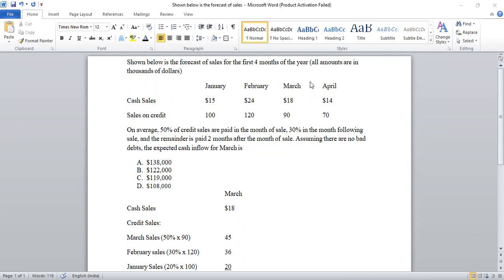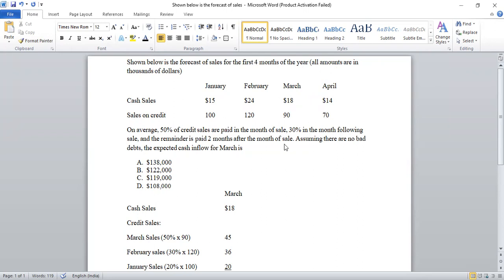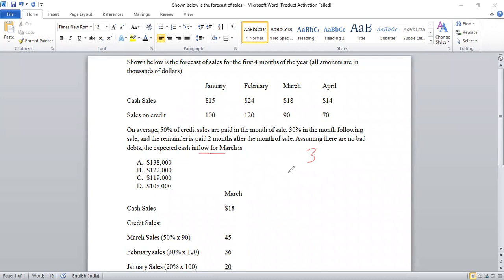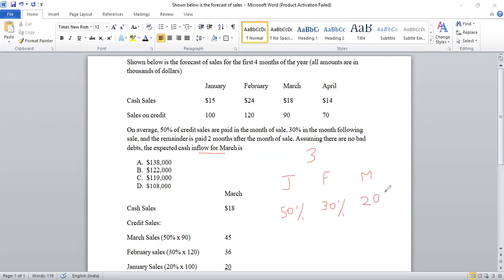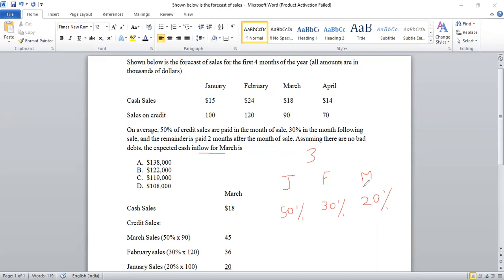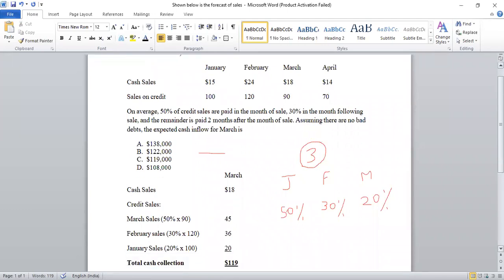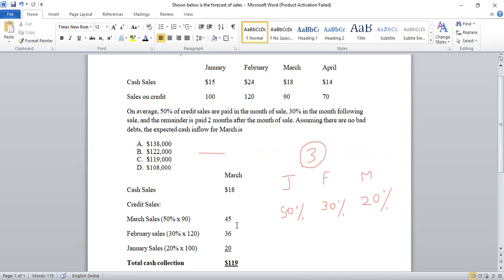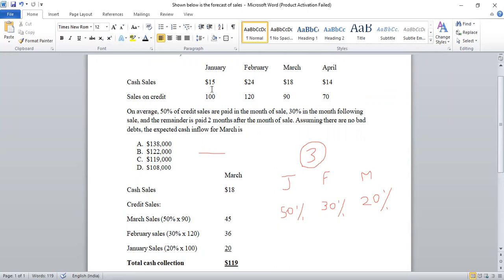CMA (US) - Part-2 - Cash Budget - Shown below is the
Shown below is the forecast of sales for the first 4 months of the year (all amounts are in thousands of dollars)
    January February March  April
Cash Sales   $15  $24  $18  $14
Sales on credit   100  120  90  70
On average, 50% of credit sales are paid in the month of sale, 30% in the month following sale, and the remainder is paid 2 months after the month of sale. Assuming there are no bad debts, the expected cash inflow for March is
A. $138,000
B. $122,000
C. $119,000
D. $108,000